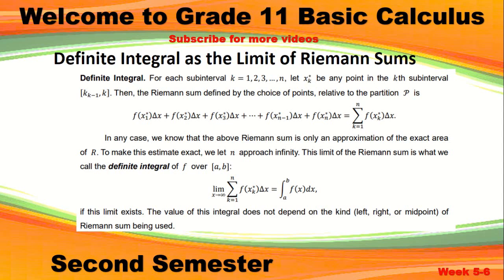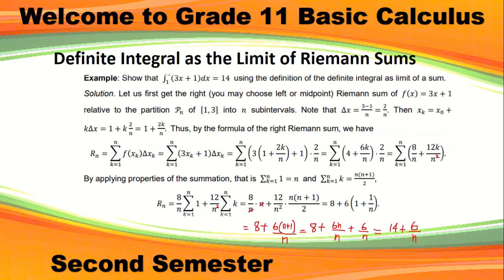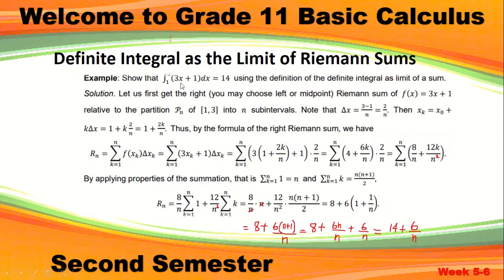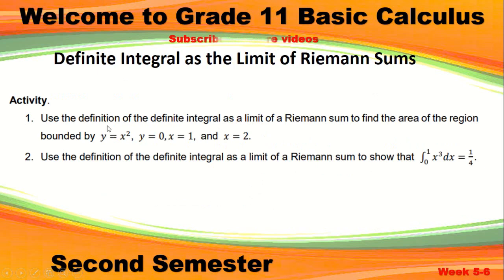Definite Integral using Riemann Sum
Finding Areas under the Curve
Reiman Sum SHS Basic Calculus Week 6 Second Sem Q4